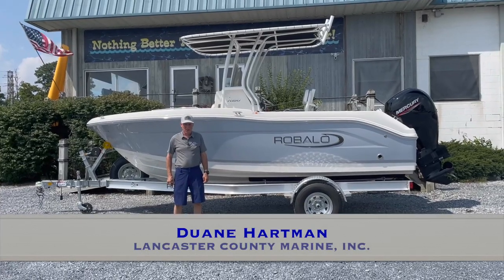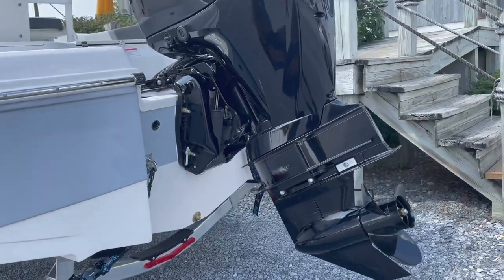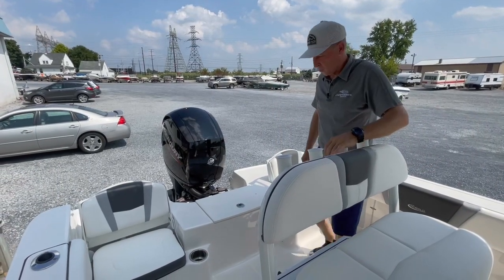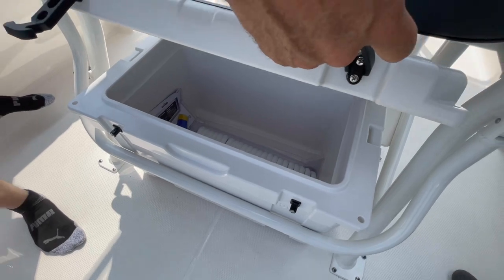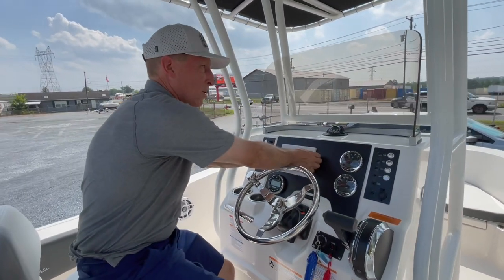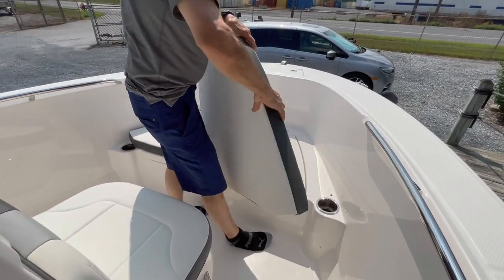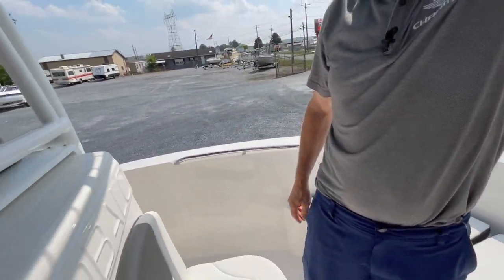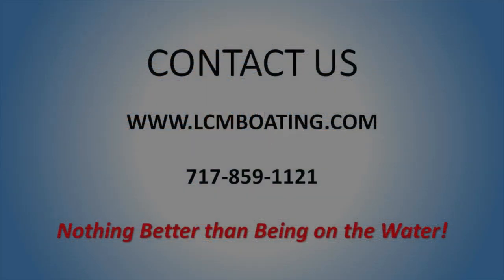Robalo R180 - 2023 Walk Through - SOLD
The Robalo R180 is was specially crafted with adventure in mind. Equipped with twin aft seats with heavy-duty hardware are comfortable, supportive and fold out of the way for fishing. Storage is available under both aft seats and allows easy access to onboard systems and speedy servicing. A telescopic boarding ladder invites you to enjoy the R180 for wakeboarding, swimming, diving, snorkeling, or just good old-fashioned family fun. At the bow, a forward anchor locker with a cradle provides secure, rattle-free storage. Inside there's room for a line and chain. Note the wide bow walkway which allows sure-footed boarding and debarking dockside. The side elevated forward casting platform features a Diamond Lustre non-skid surface. Bow insert cushions are optional. An insulated fish box under the casting platform drains overboard.

OPTIONS INCLUDED:
Wide Band Alloy Gray Hull, Cockpit Interior - Harbor Gray, Canvas Color - Black, Canvas Accessories Color - Black, T-Top White Powdercoated, Dual Battery Setup with Crossover Switch, Stereo System - AM/FM, Simrad GO7 Touch Multifunction Chartplotter/Fishfinder, Seadek Helm Mat, Steering Wheel with Control Knob Upgrade, Porta Pottie, Integrated Footrest in Console, Sea Star Hydraulic Tilt Steering, Bow Cushions, Raw Water Washdown, Custom Anchor, Standard Trailer, Spare Tire Kit - Galvanized Wheel, Prep Fee, Freight, 5 Year Premier Level Limited Component Warranty

SPECIFICATIONS & CAPACITIES
LOA: 18' 4"
Beam: 8'
Bridge Clearance: 6' 7"
Bridge Clearance w/ T-Top: 8' 2"
Deadrise: 18 degrees
Fuel Capacity: 50 gal
Draft Up: 11.00"
Max HP: 150 HP
Console Headroom: 5'
Dry Weight w/Engines: 2625 LBS
Passenger Capacity (NMMA): 8 / 1200 LBS
150XL Mercury 4-Stroke 25" 150hp

Boat: 2023 Robalo R180
Motor: 150XL Mercury 4-Stroke 25" 150hp

Filmed on location at Lancaster County Marine.
Video Presenter: Duane Hartman